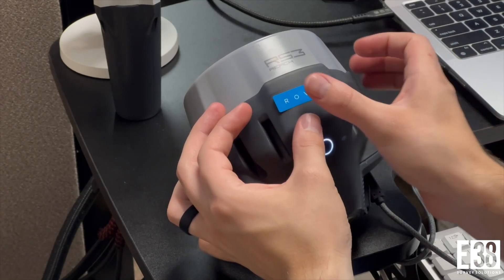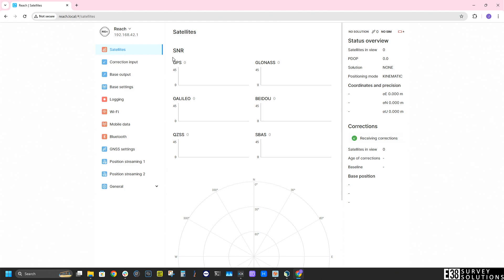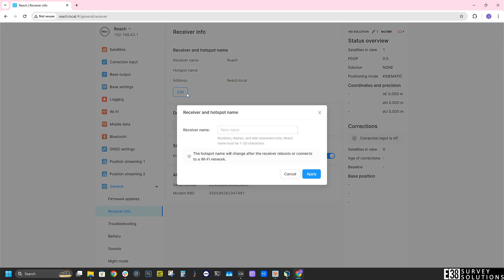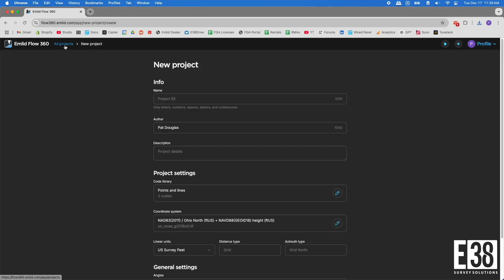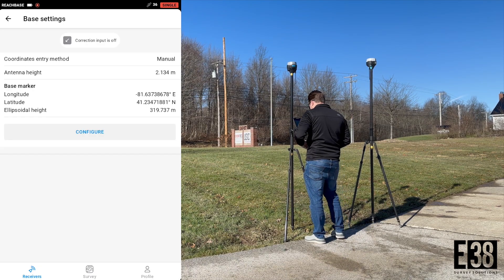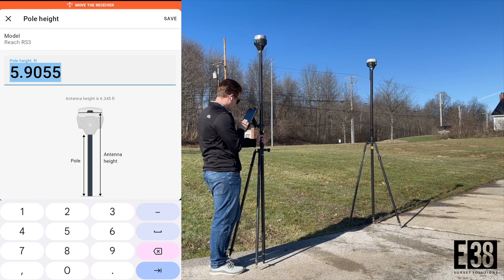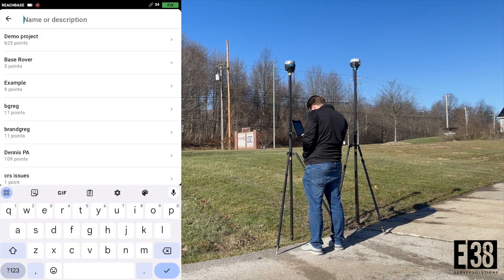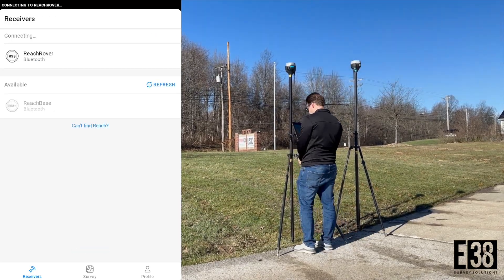Configuring Your RS2/RS3 as a Base and Rover(Latest)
In this tutorial, we will go through a step by step process of connecting to the Reach Panel and configuring your Emlid Reach RS2/RS2+/RS3 as a base and rover using their internal radios. Additionally, we will show you our recommended methods of establishing your base to ensure repeatability in the field.

00:00 - 00:37 Intro
00:37 - 01:37 Connecting to the Reach Panel
01:37 - 02:35 Configuring Your Base
02:35 - 03:22 Configuring Your Rover
03:22 - 06:19 Setting your Base with a Known Point
06:19 - 07:10 Setting your Base Using NTRIP Corrections
07:10 - 08:21 Setting your Base without Known Point or Corrections
08:21 - 08:31 Outro